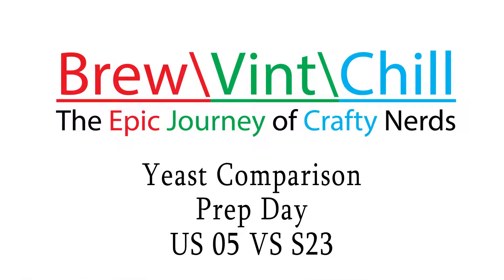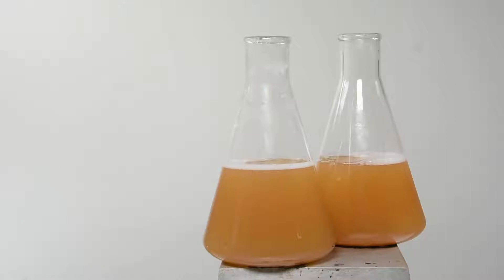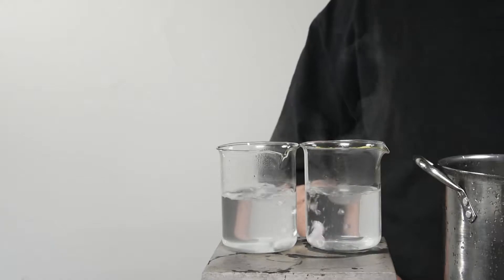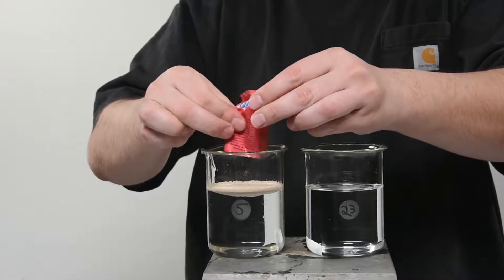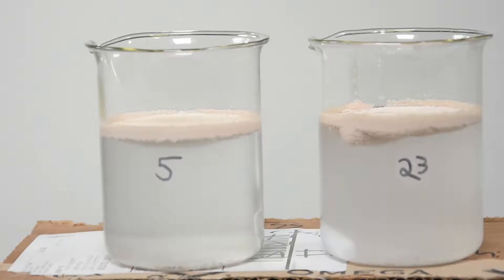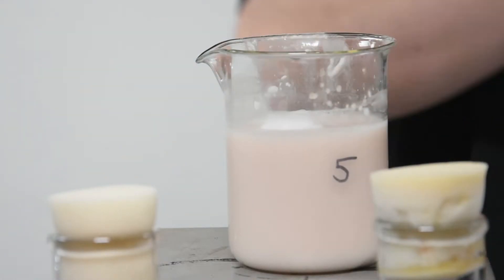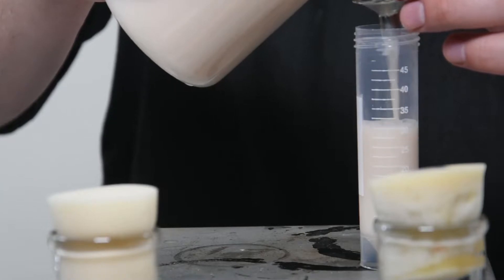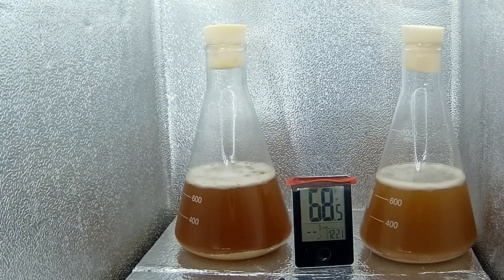Yeast Prep Day US - 05 & S - 23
In today's journey, we are bringing you behind the scenes to take a look at how we prepare for a yeast comparison experiment for the fermentation chamber. In this video, we are using US 05 and S-23, but this is the basic protocol that we follow to create uniform results.